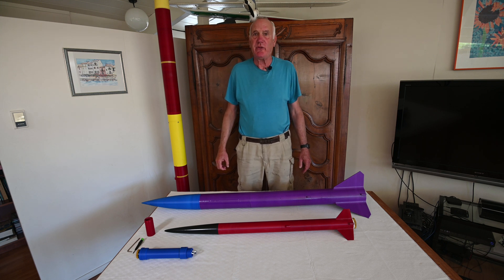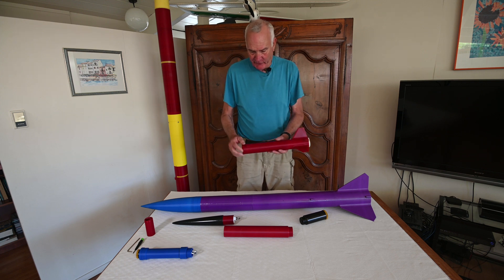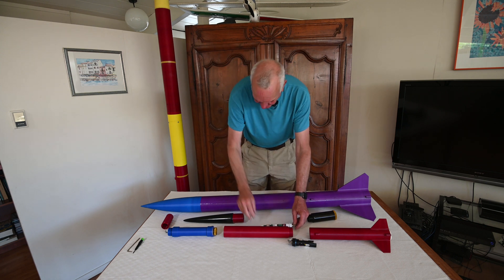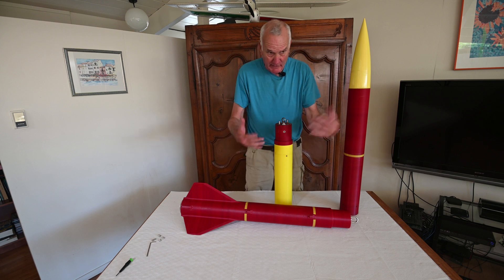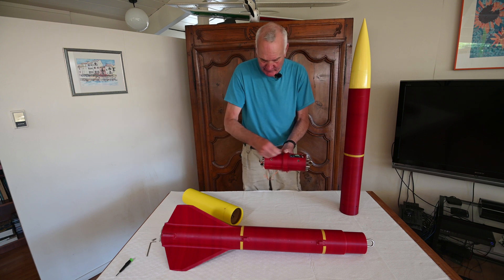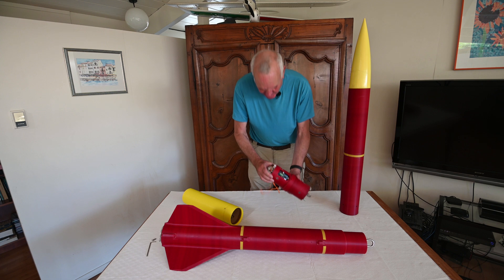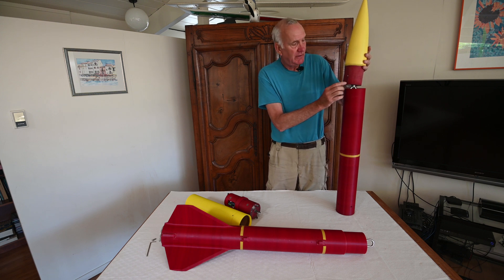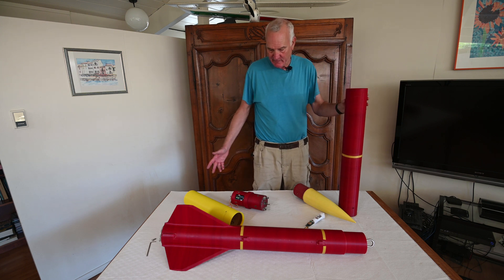Large 3D Printed High Power Rockets for Levels 1,2,3 Tripoli and NAR Certifications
Teardown and description of large high power rockets for fun and Level 1,2,3 certifications for NAR and Tripoli amateur rocketry associations.

3D printing also described and shown.